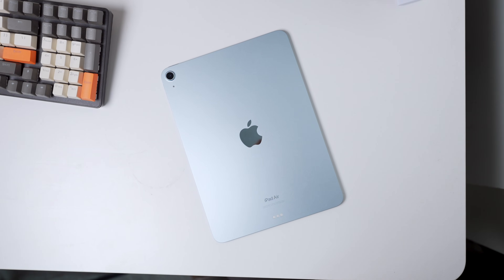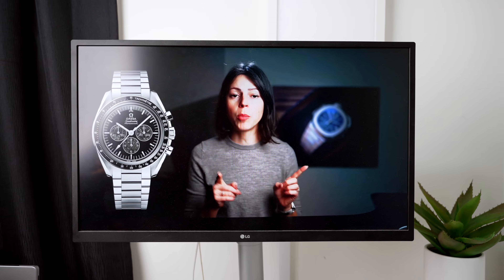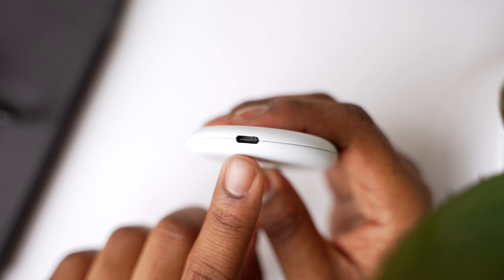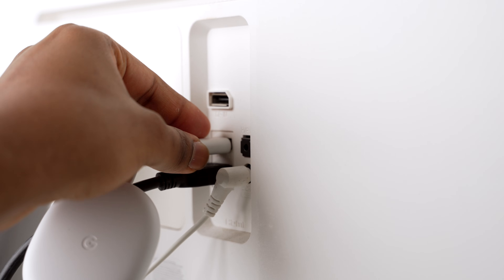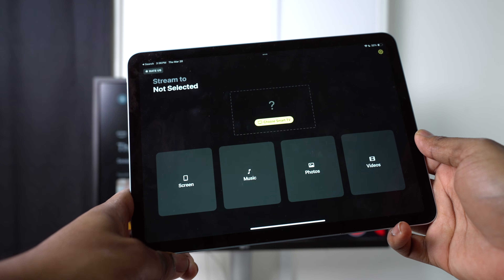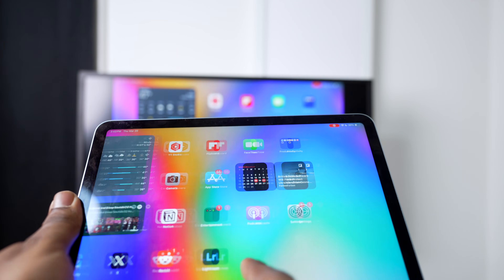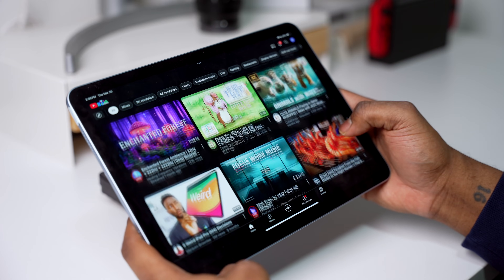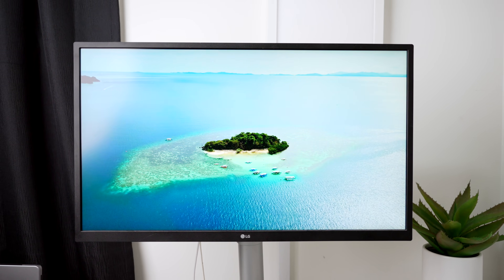How to Chromecast from iPad to TV: Full Setup Guide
In this video, we’ll show you two simple ways to cast iPad to Chromecast. We’ll explore a dedicated solution like DoCast and Chromecast-compatible streaming apps. Let’s get started!

🔖 TIMESTAMPS:
00:00 - Intro
00:32 - How to set up Chromecast
01:12 - How to cast iPad screen to Chromecast with DoCast
02:01 - How to Chromecast from iPad to TV using streaming apps
02:40 - Conclusion

⭐️ Since Chromecast doesn’t support AirPlay, mirroring your iPad’s screen requires a third-party app. A great option is DoCast which provides a smooth and reliable connection. This app lets you mirror your entire screen, stream local videos, or display photos directly on your Chromecast.
❓Here is how to Chromecast iPad to TV using DoCast:
1. from the App Store.
2. Connect your iPad and Chromecast to the same WiFi network.
3. Launch the app and grant the necessary permissions.
4. Select your Chromecast device from the list of available devices.
5. Start mirroring your screen or streaming photos, music, and videos by selecting the corresponding buttons from the DoCast main screen.

⭐️ If you just want to stream movies, TV shows, or YouTube videos, there’s no need for a separate app. Many streaming platforms, including Netflix, YouTube, etc., have built-in Chromecast support, making it easy to cast content directly from your iPad.
❓Here is how to cast from iPad to Chromecast using built-in casting:
1. Make sure your iPad and Chromecast are on the same Wi-Fi network.
2. Open a streaming app like YouTube or Netflix.
3. Sign in, and allow any required permissions.
4. Choose the video you want to stream and tap the Chromecast icon.
5. Select your Chromecast device from the list of available devices, and the video will start playing on your TV.

We’ve covered two easy ways to Chromecast iPad to TV. Whether you want full-screen mirroring or a seamless streaming experience, you now know the best options.